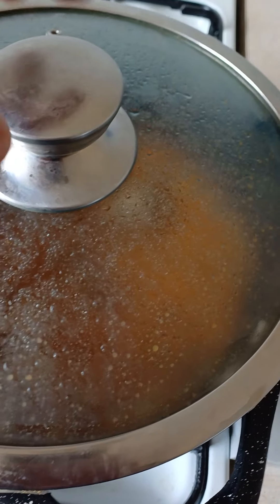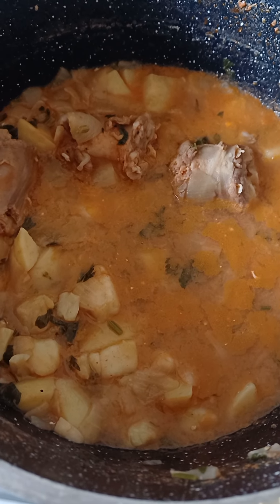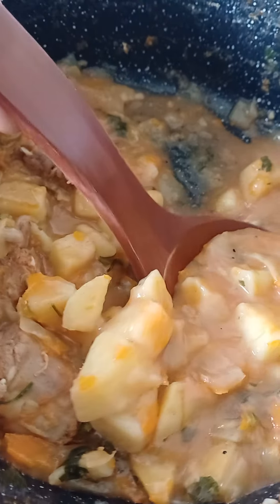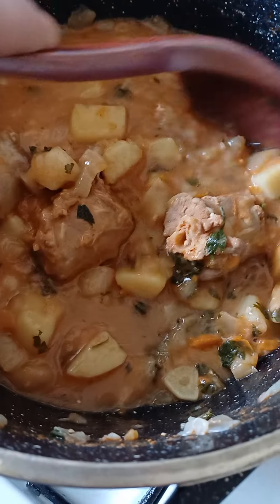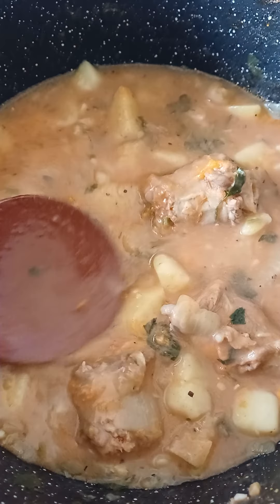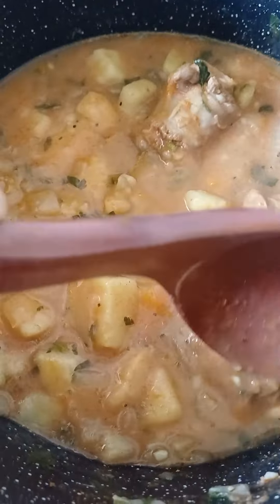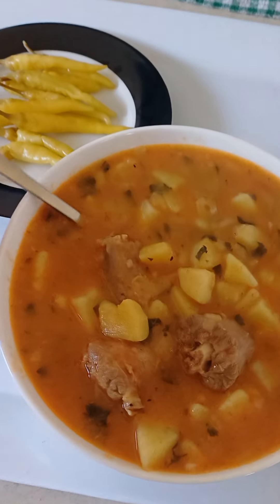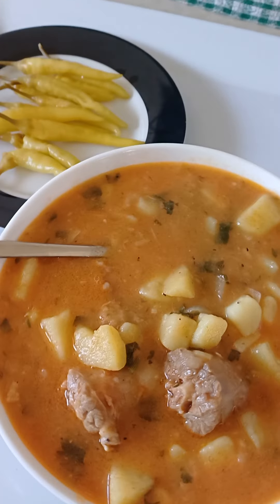amke's lunch today amke's kitchen 5 October 2024